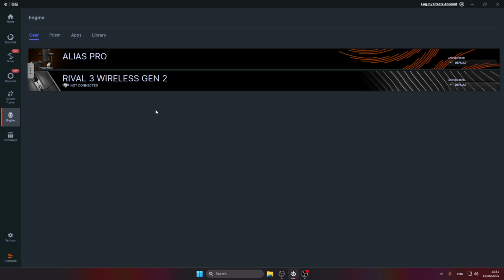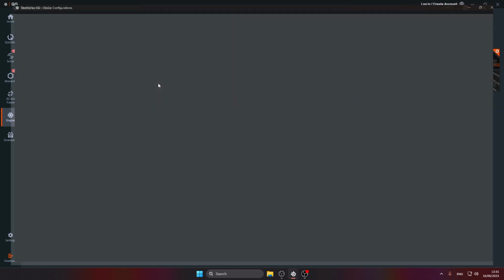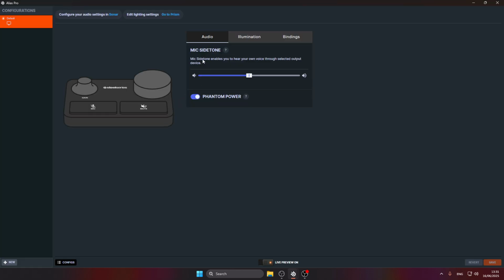STEELSERIES Alias Pro – How to Change Mic Sidetone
If you want to adjust the mic sidetone on your STEELSERIES Alias Pro, this video will show you exactly how to do it using the official software. Learn how to enable, disable, or change the sidetone volume so you can hear your own voice through your selected output device. Whether you want to turn sidetone off, set it to zero, or increase it for maximum feedback, this step-by-step guide will help you customize your STEELSERIES Alias Pro microphone settings for the best experience. Perfect for gamers, streamers, and anyone looking to improve their audio setup with the STEELSERIES Alias Pro.

How to change mic sidetone on STEELSERIES Alias Pro?
How to enable or disable sidetone on STEELSERIES Alias Pro microphone?
Where is the mic sidetone setting in STEELSERIES Alias Pro software?

0:00 Introduction
0:04 Opening STEELSERIES software
0:10 Selecting Alias Pro microphone
0:18 Adjusting mic sidetone level
0:35 Turning sidetone off or to max
0:48 Final tips and outro